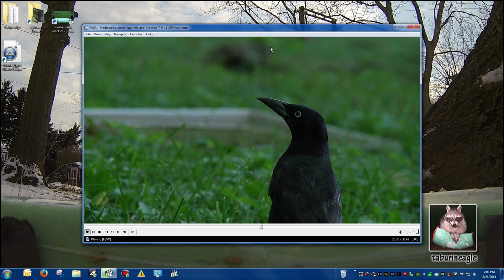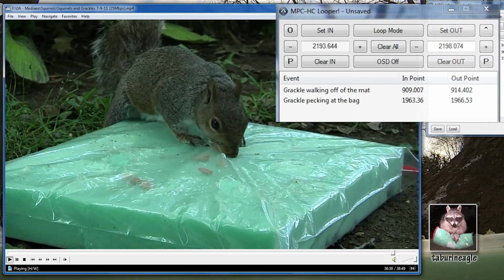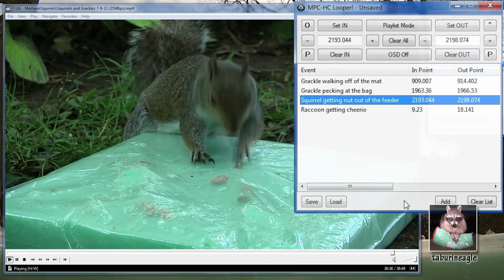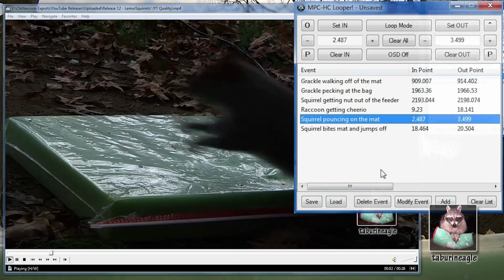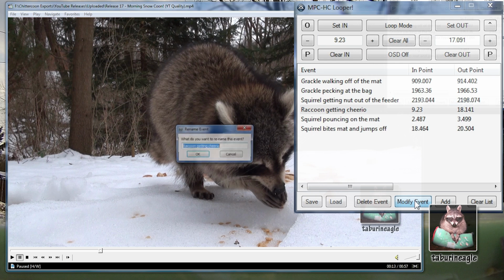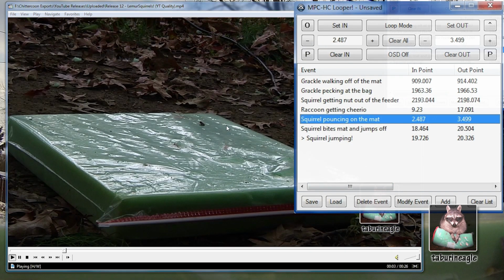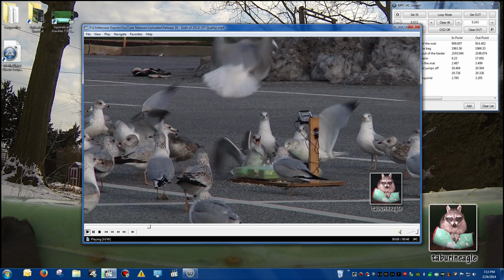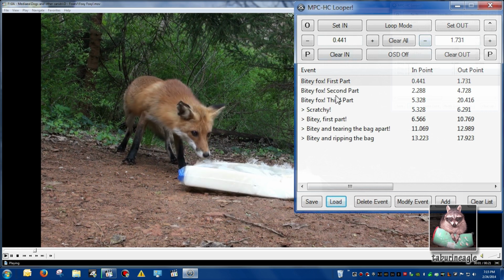Zach Glenwright's MPC-HC Looper - Media Player Classic Home Cinema A/B Looping Program Explanation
Media Player Classic is (in my opinion) one of the best Windows media players, but it doesn't have an A/B loop function... so I wrote an external one using AutoIt and the MPC API.  It's still a work in progress, so I haven't released it yet, but it's being tweaked and is in pre-Alpha stage at the moment...